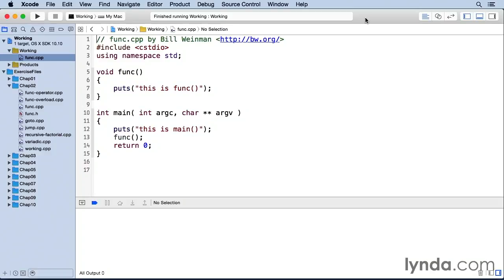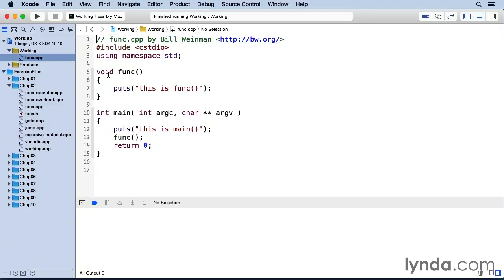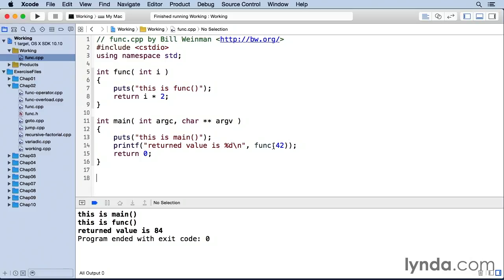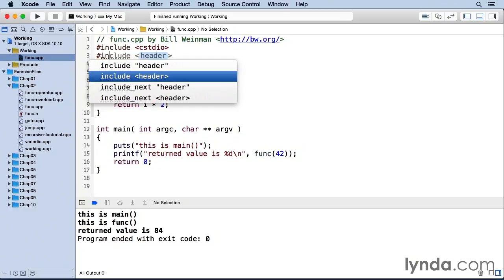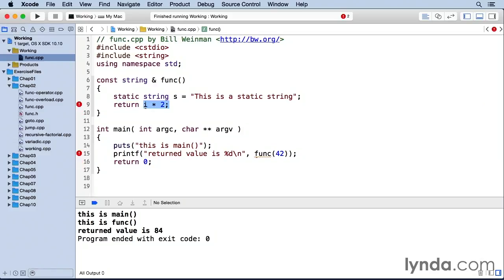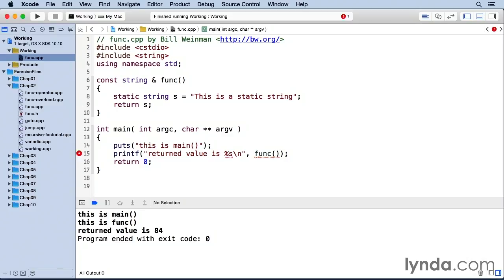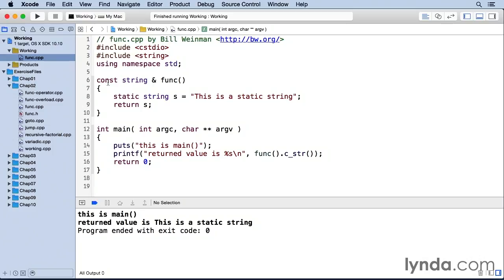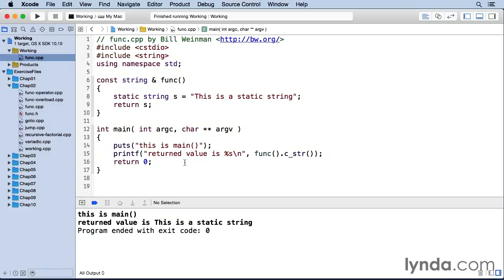023 Returning values from a function